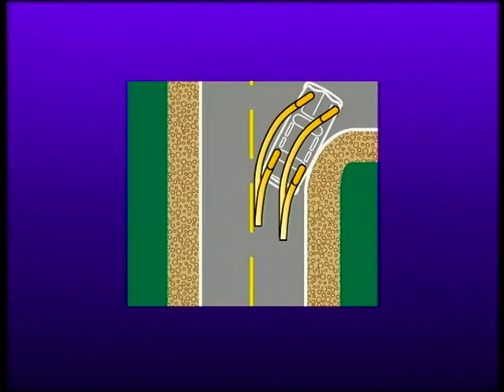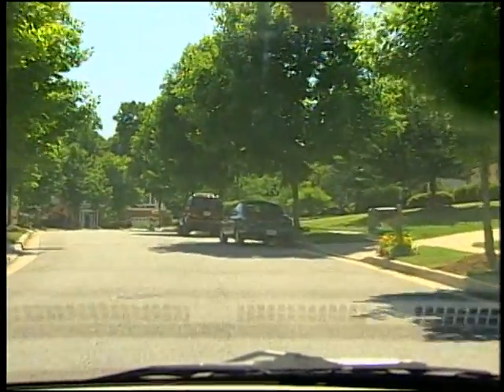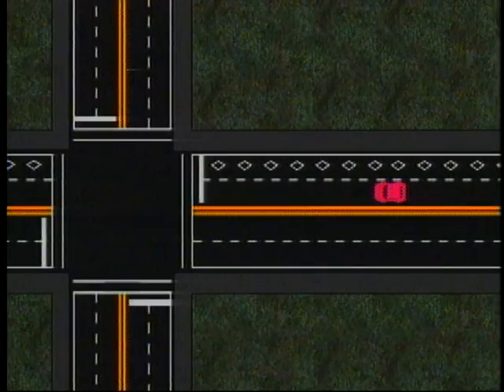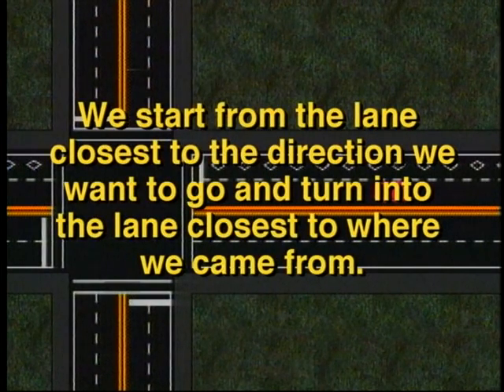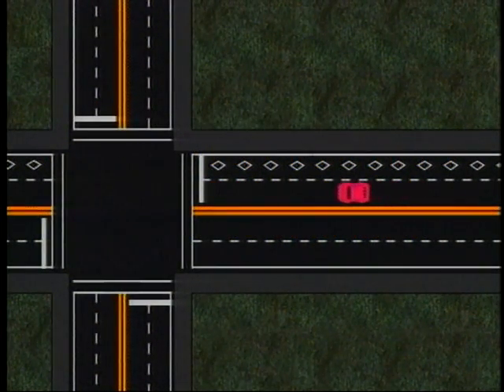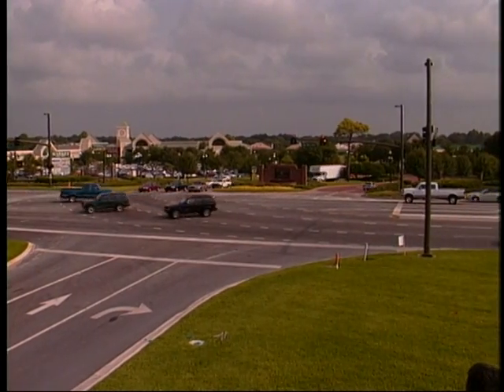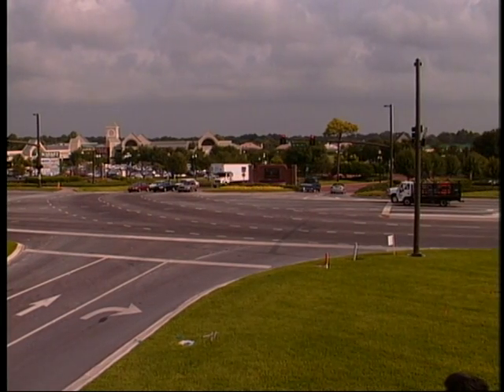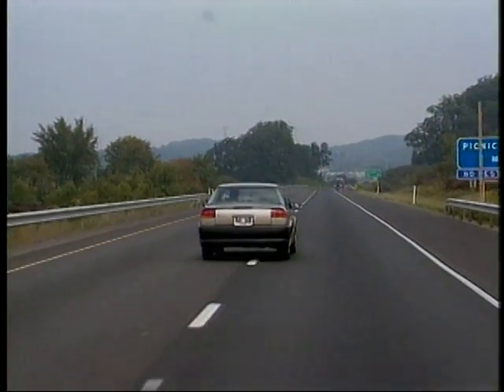6.2 Worksheet Entering stopping & turning @ Intersections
6.2 Worksheet Entering stopping & turning @ Intersections